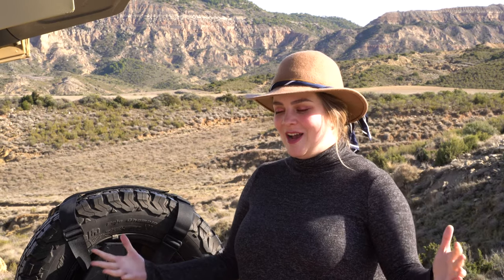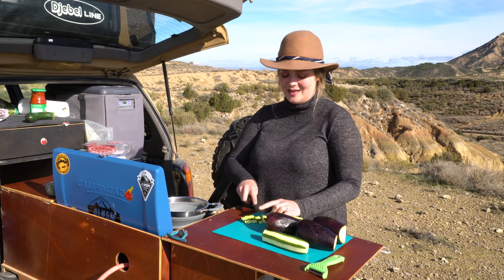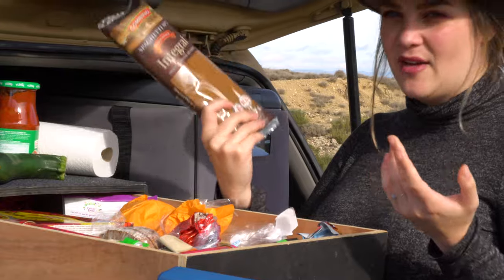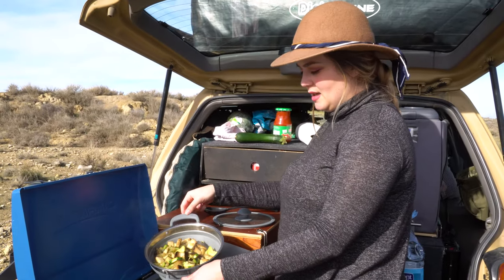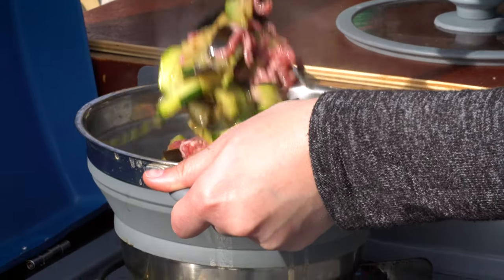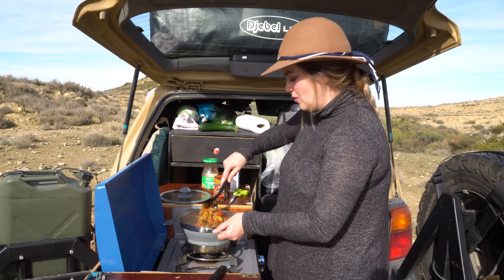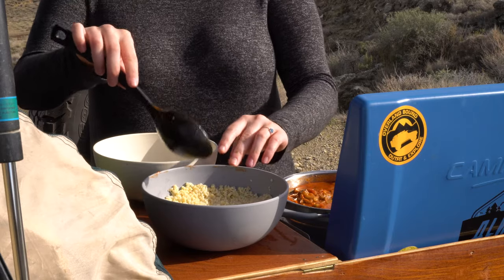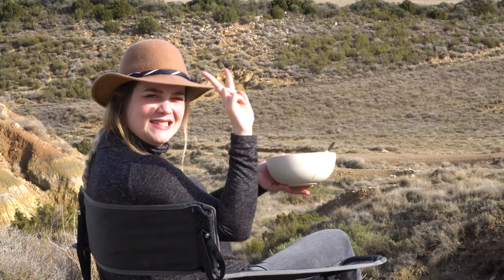OVERLAND IN SPAIN EP.03 | I COOK IN THE BARDENAS DESERT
I hope you're having a SPARKLING day ! ✨✨✨

Spain is one wonderful country and I wanted to enjoy The Bardenas Desert !

What a better way to enjoy this majestic place than having a nice lunch with the love of my life ?

We are proud overlanders who EXPLORE the WORLD 🌎 !
▷ Starting by Europe ! Currently in FINLAND 🇫🇮
▷ Then Russia, Central Asia and Mongolia !